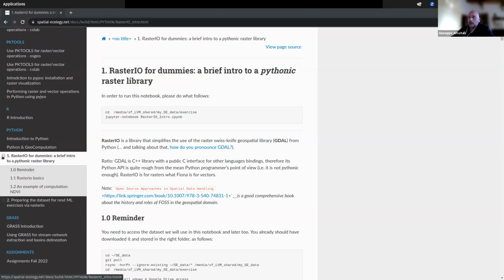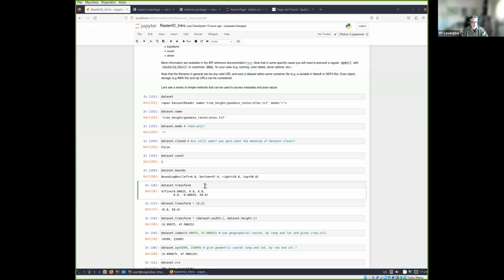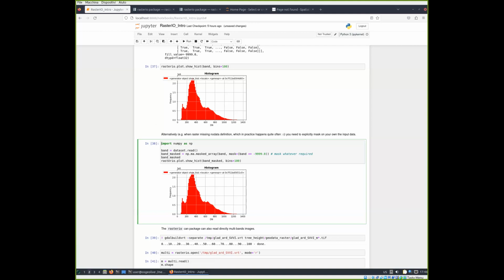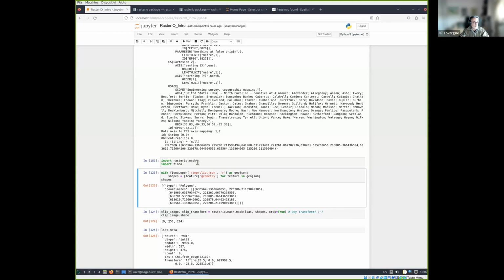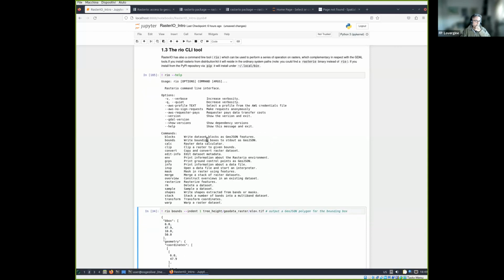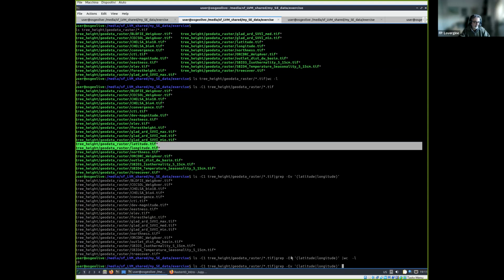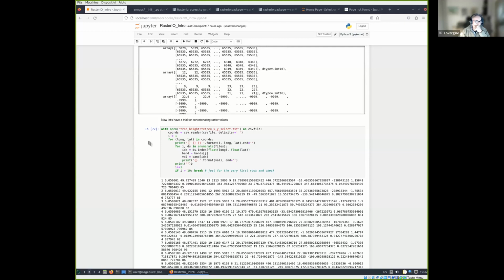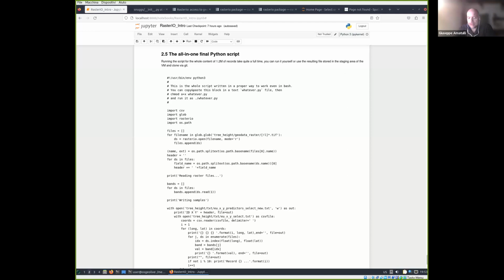Lecture 8: Geospatial python (Francesco Lovergine)